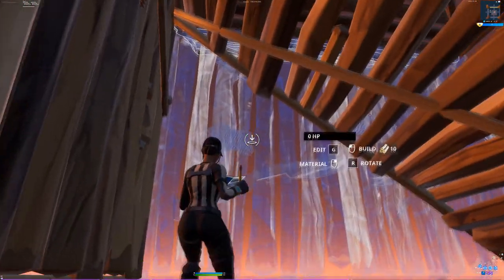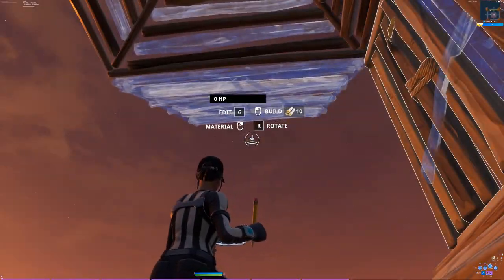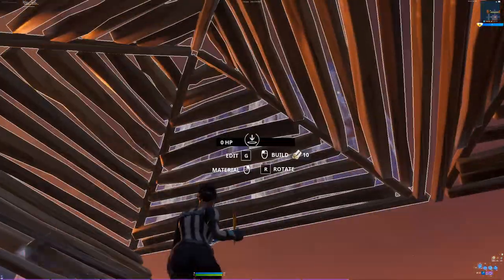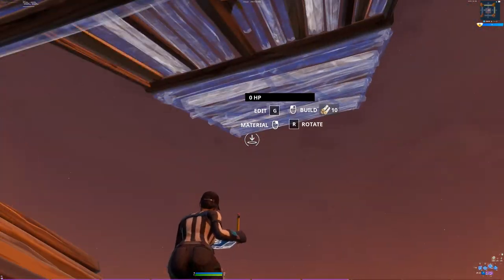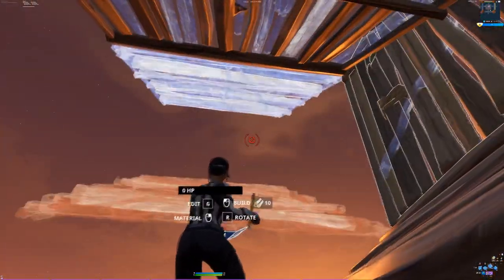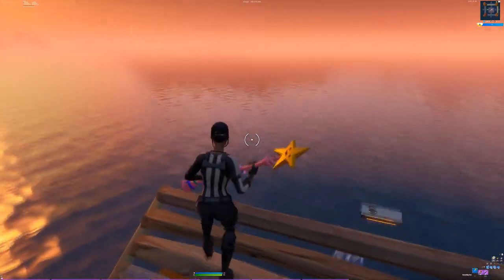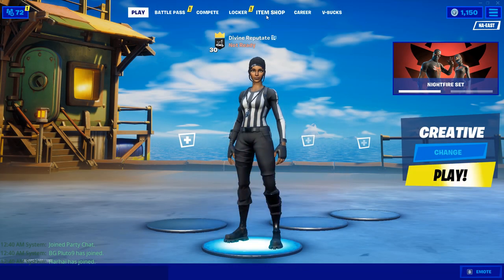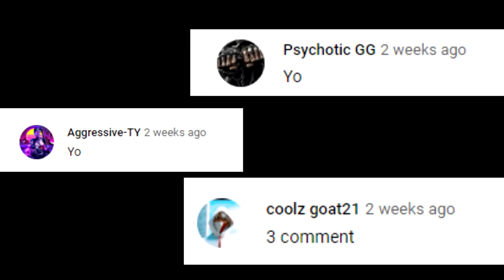3 Protective & Satisfying Highground Retakes for Fortnite Chapter 2😍 (Tutorial)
I really hope you enjoyed my highground retake tutotial!!

Highground retake tutorial, Faze sway highground retakes, chapter 2 season 3, fortnite highground retakes, creative warrior, freebuild, best fortnite settings pc, fortnite, fortnite montage, build like Faze sway, smooth, simple, easy, satisfying, protective, useful & satisfying